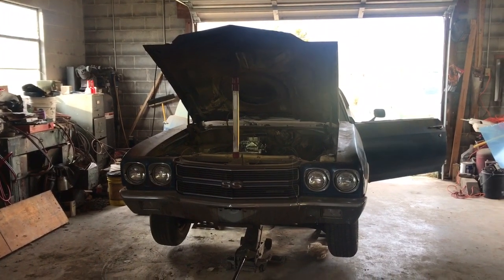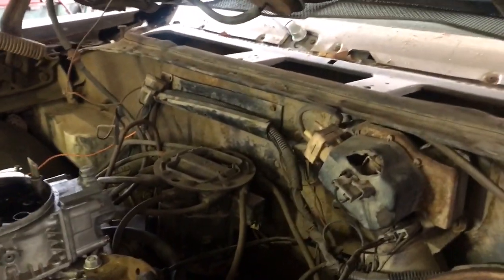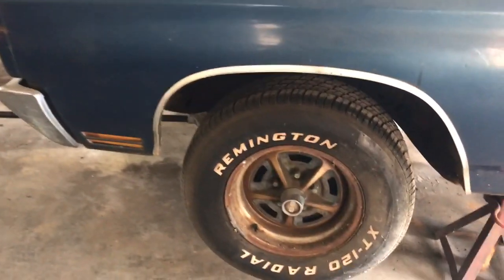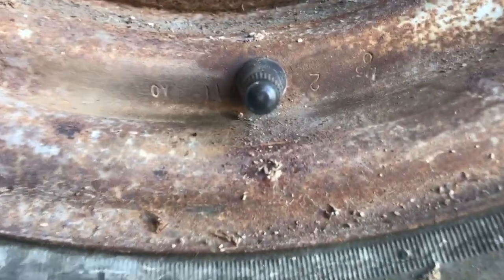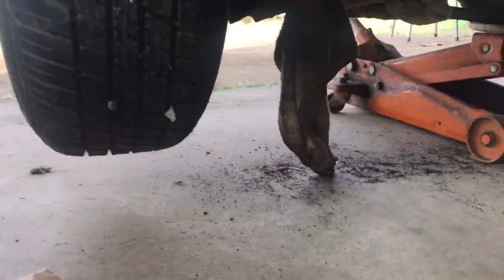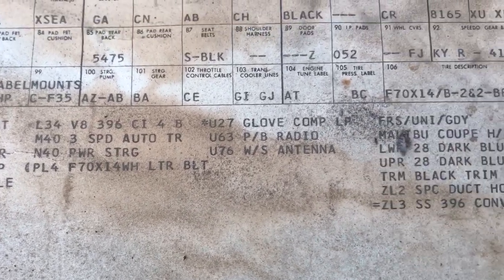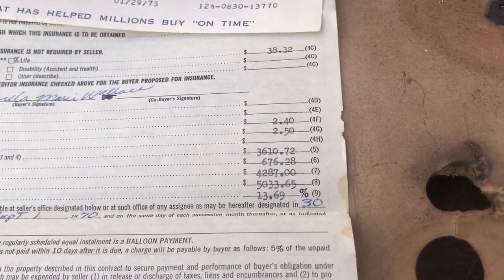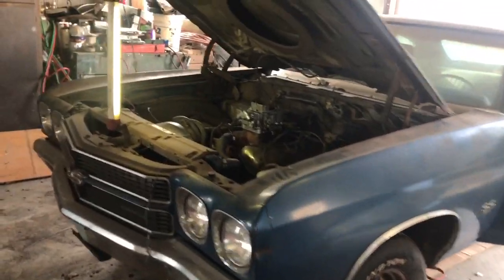One Owner 1970 Chevelle SS396 Barn Find Parked In Same Building 48 Years